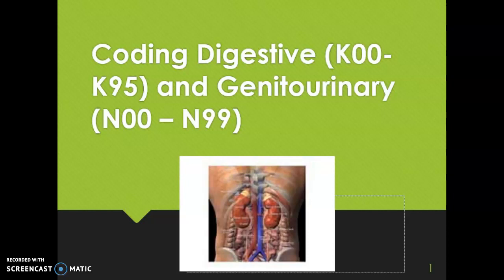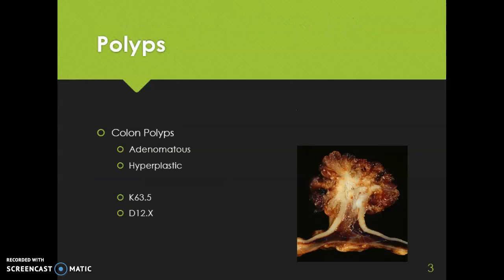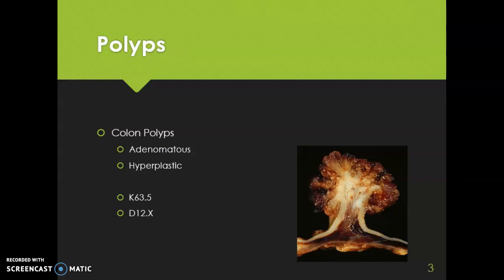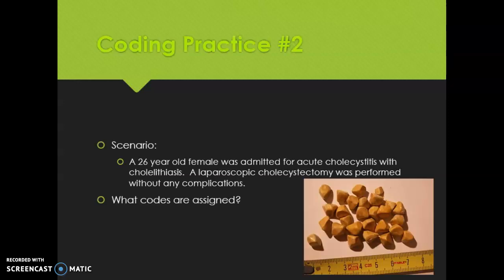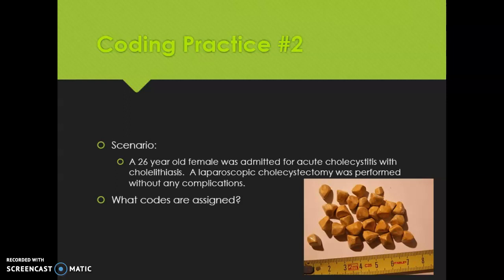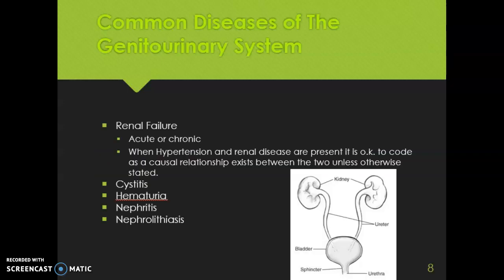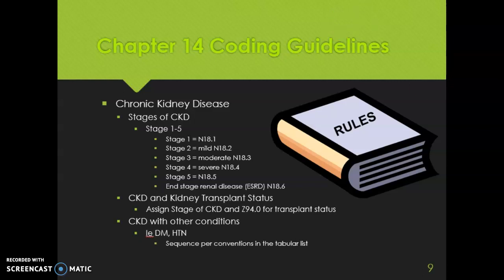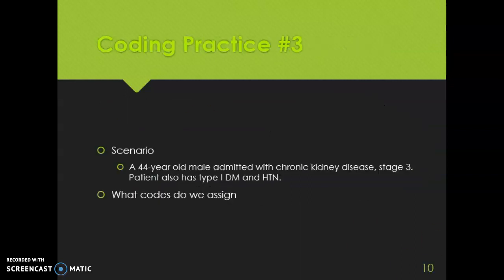Digestive and Genitourinary ICD-10-CM Coding